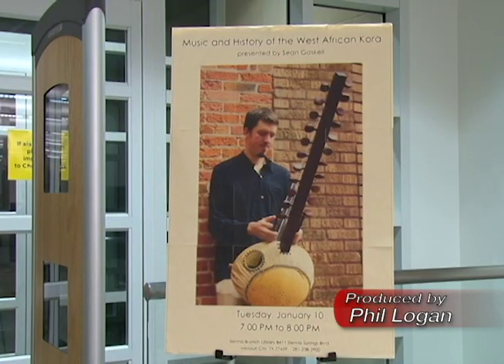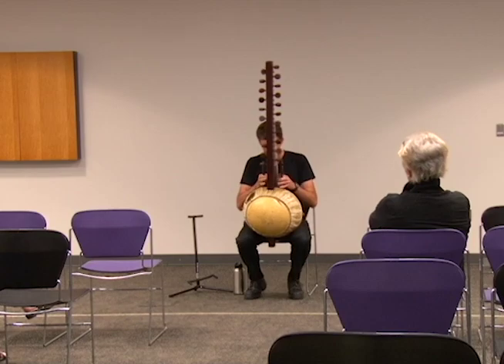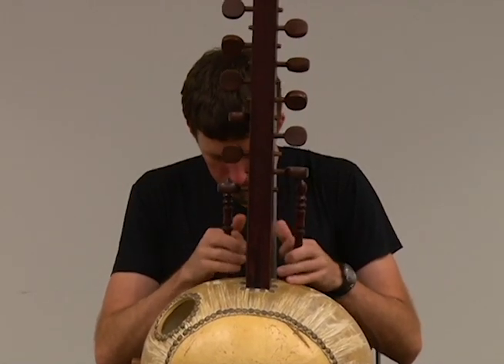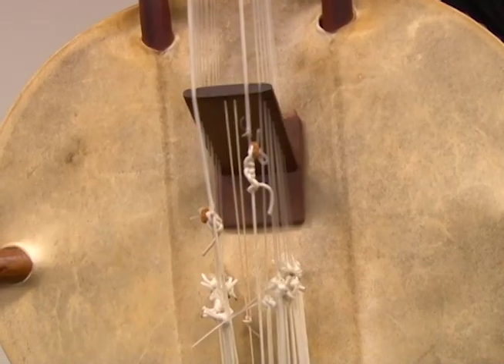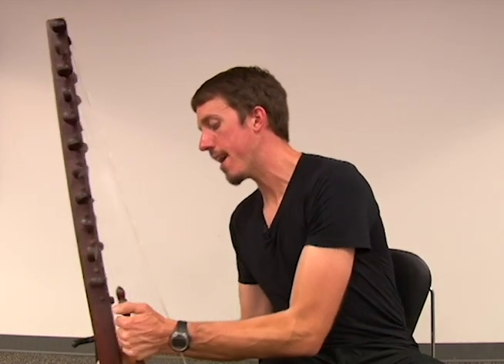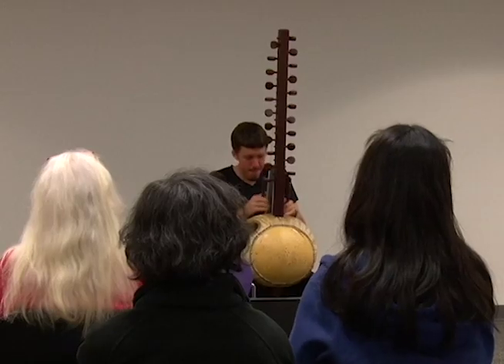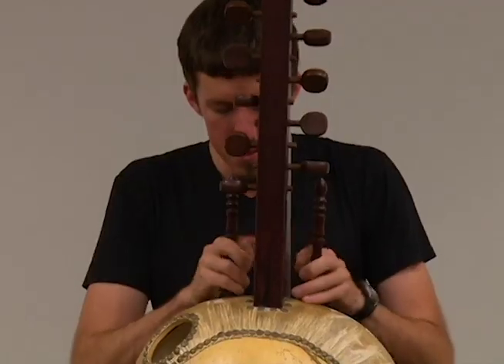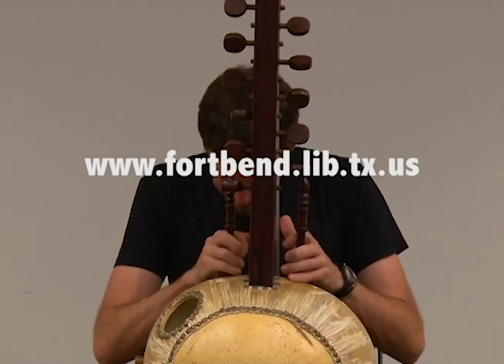Passport Texas - African Music at the Library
Jazz is a uniquely American form of music, but like most elements of American culture, it got its start somewhere else.  On this week's Passport Texas, Phil Logan visits the library for a concert, and ends up on a trip to Africa.  Broadcast April 7th, 2017 on Stafford METV.